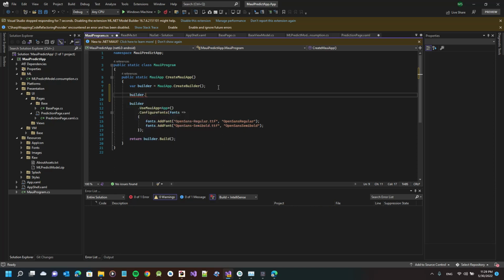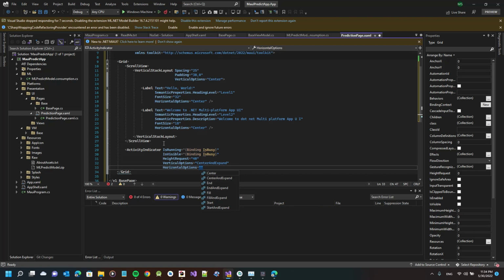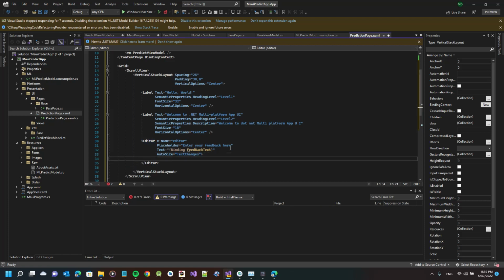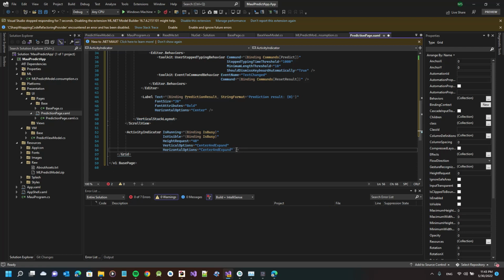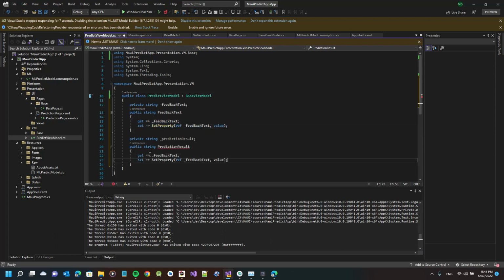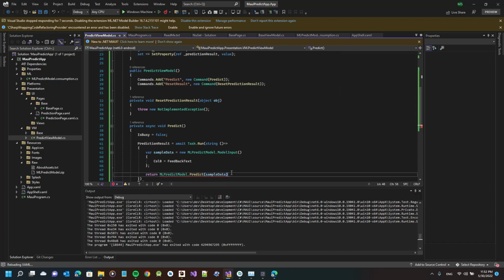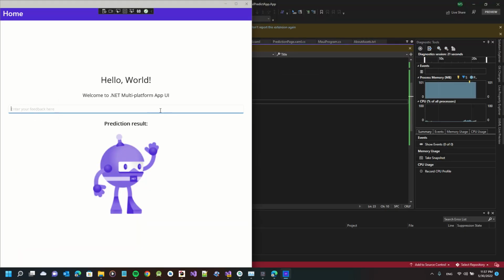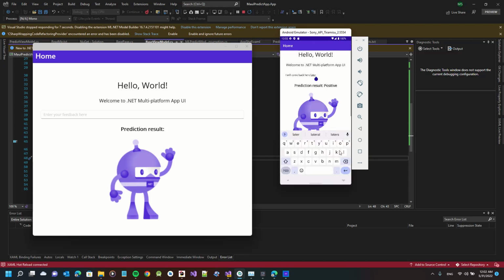Creating Microsoft .NET MAUI Machine Learning App (ML.NET) MVVM pattern Part 2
.NET MAUI is amazing technology that allos to use all .NET 6 features and dependend frameworks on different platforms.

In this video described a process, used to

1) Create .NET MAUI App
2) Train Machine Learning Model
3) Consume ML model to make prediction
4) Running created app on Android and Windows 11